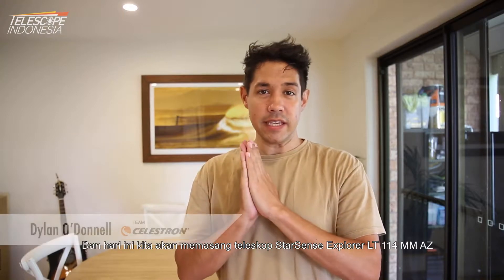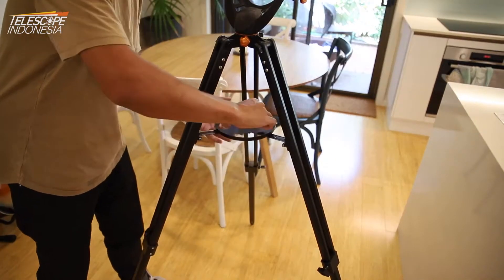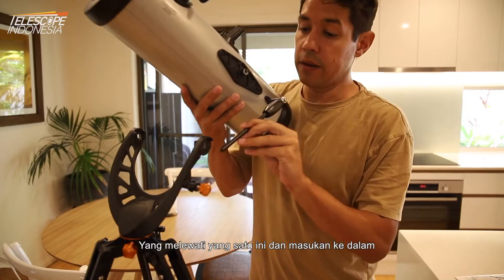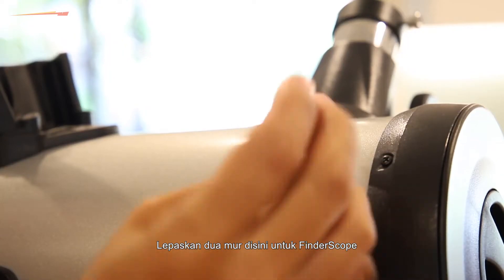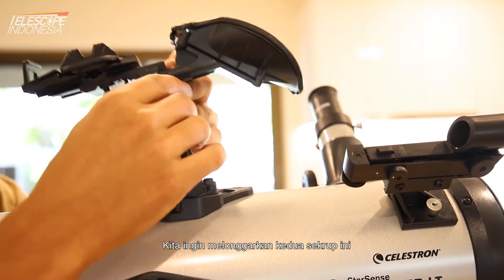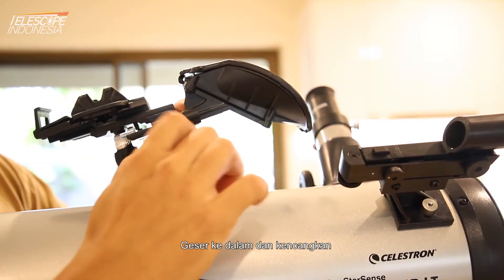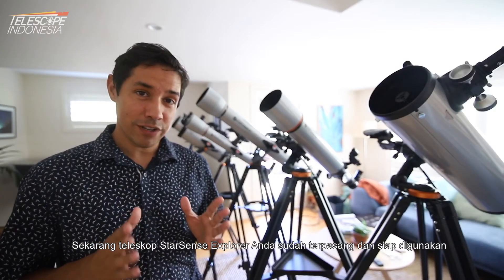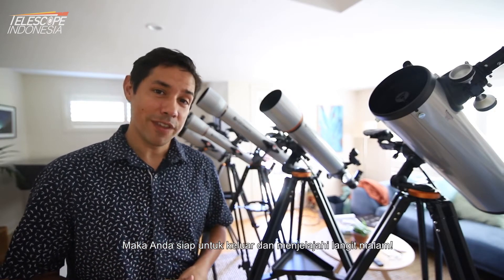Panduan Pemasangan Teleskop StarSense Explorer LT 114 AZ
Pasangkan , Luncurkan, Jelajahi - Pelajari  cara memasang teleskop StarSense Explorer 114mm Anda dengan bantuan anggota Tim Celestron kami, Dylan O'Donnell.

Celestron telah menemukan kembali teleskop manual dengan StarSense Explorer — teleskop pertama yang menggunakan smartphone untuk menganalisis langit malam dan menghitung posisinya secara tepat .  StarSense Explorer sangat ideal bagi pemula  yang sangat mudah bagi pengguna   dan tutorial sangat detail bagaikan memiliki pemandu wisata pribadi tentang langit malam!

Ingin tahu lebih banyak? atau punya satu? Kunjungi situs web atau toko resmi kami di bawah ini:

Untuk berita terbaru, informasi produk, tips observasi, dan lainnya, ikuti Telescope Indonesia di: